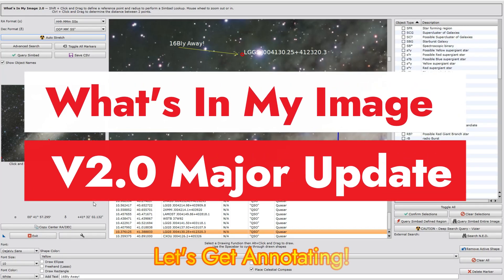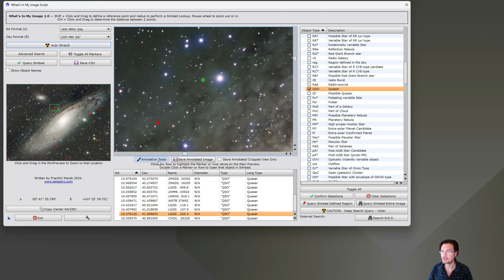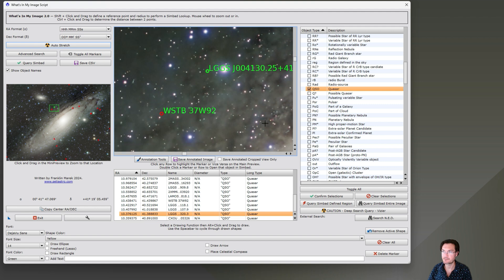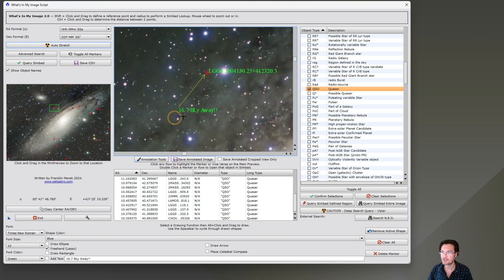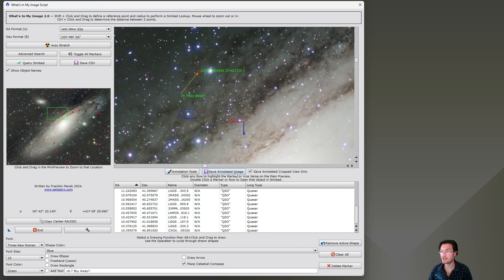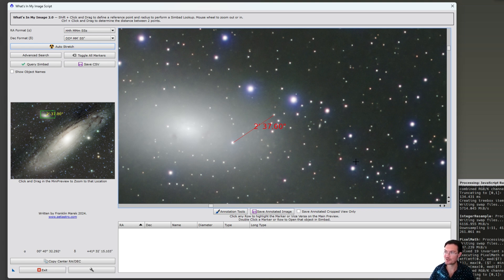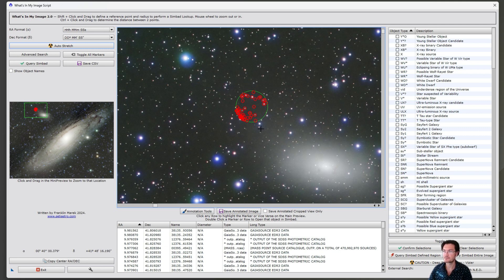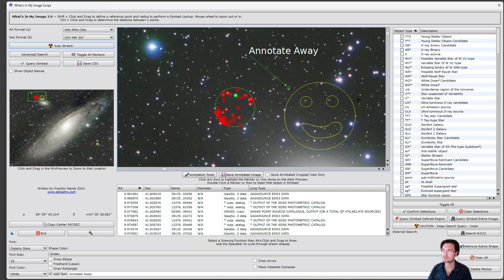What's In My Image V2.0 Major Update: Let's Get Annotating!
Major Update to the WIMI script.  A full set of Annotation tools!  Open the Annotation Tools pane, select the object you want to draw, Alt+click and drag to place your objects.  Each object can have its own color.  Ctrl+click and drag to determine celestial distances (ie how many arc seconds between two objects), the ability to remove Markers and more!

Comments and Suggestions really appreciated!